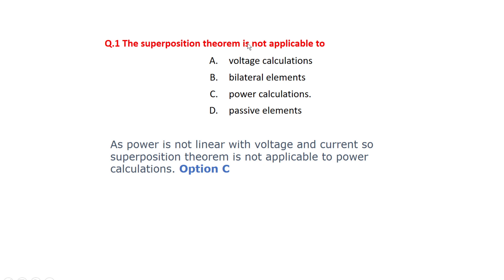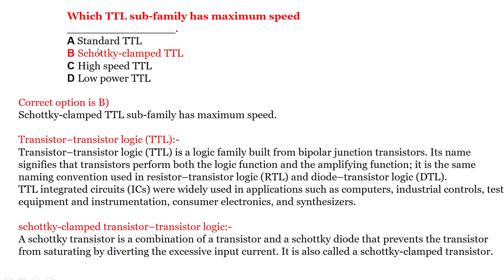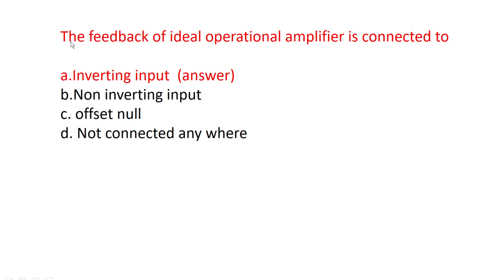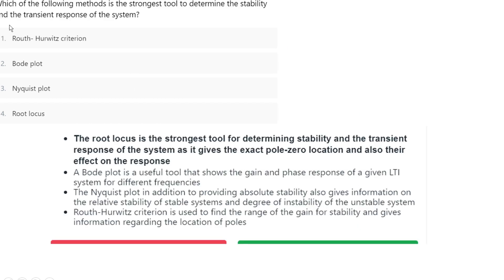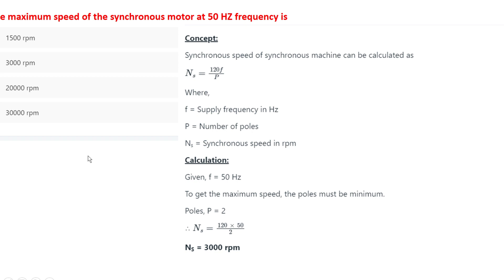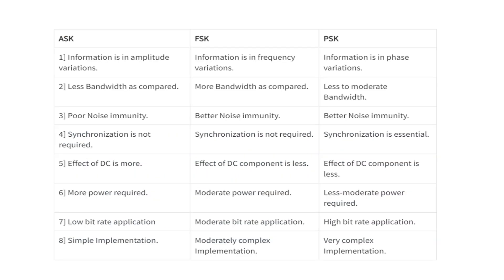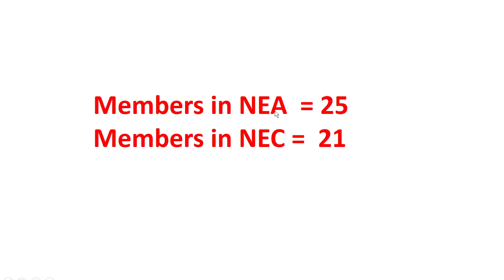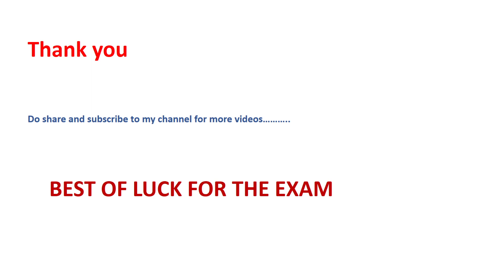sample questions that were asked in NEC license exam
BEE:

 • Network analysis ...
network analysis:

 • Network analysis ...
engineering mathematics:

 • Ordinary differen...
signal and system:

control system:

 • Control system
Numerical analysis:

 • Numerical methods...